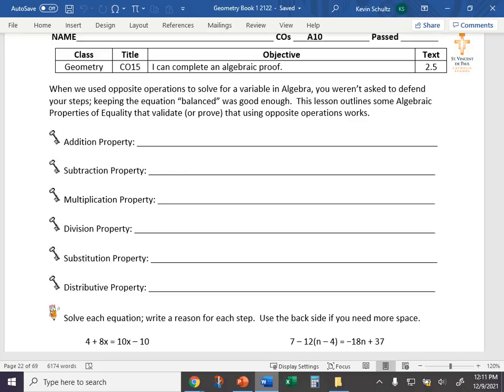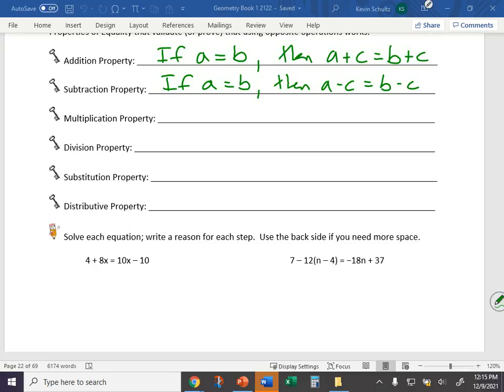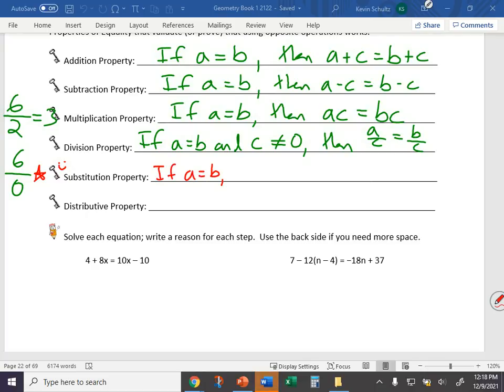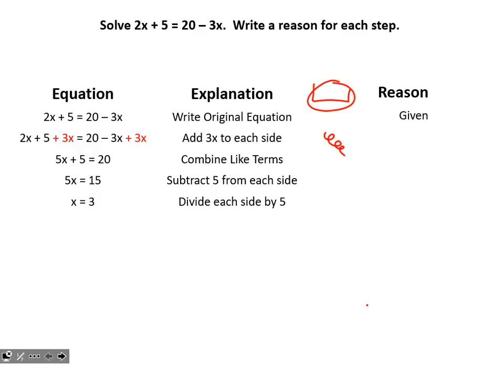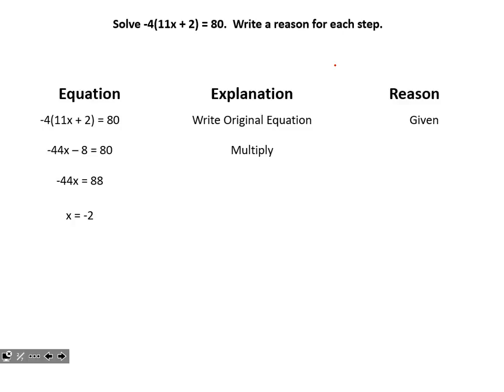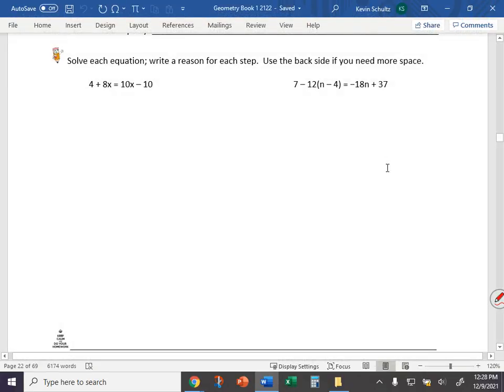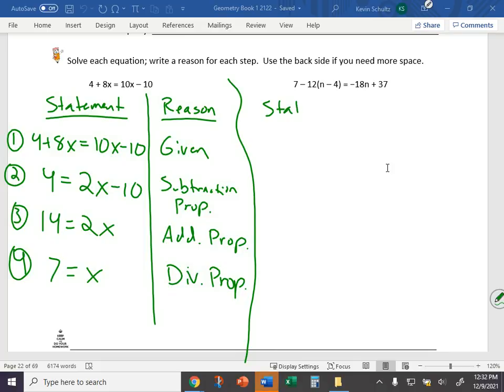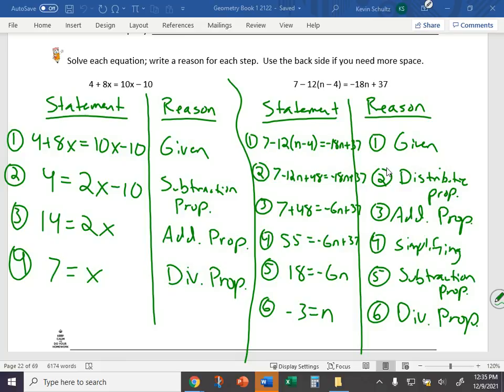Geometry 12/9/21 CO15...Proofs with Algebraic Equations